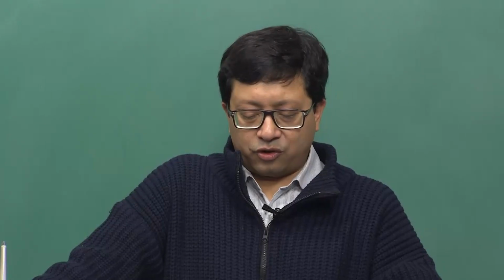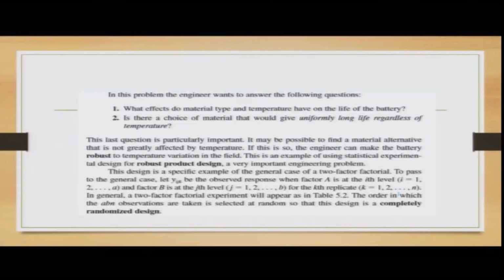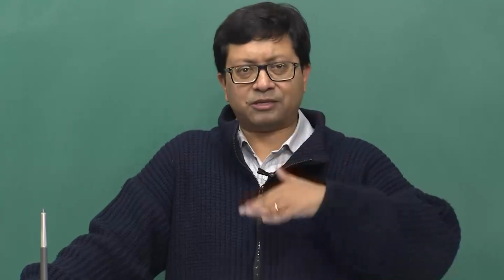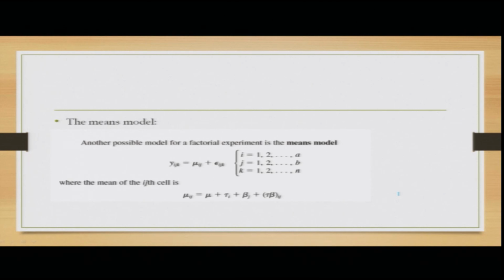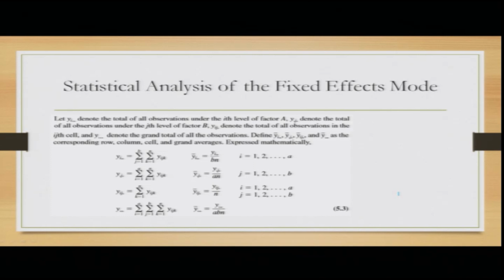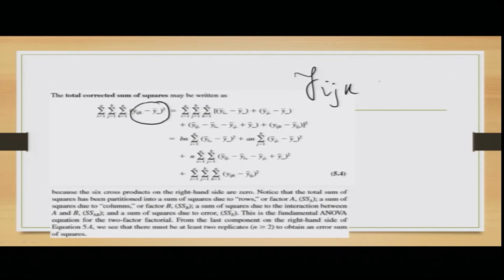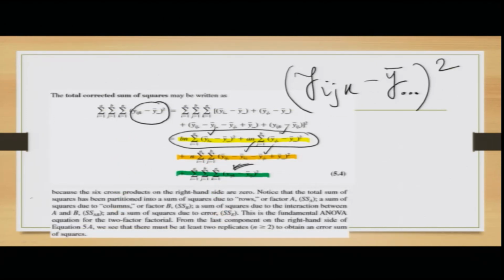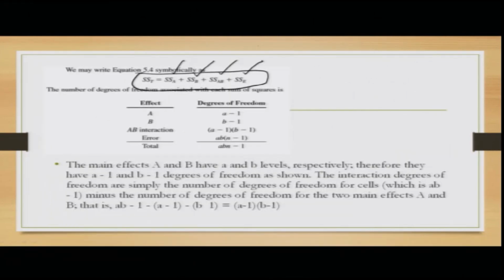Lecture 16: Factorial Designs - II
(a) The Two-Factor Factorial Design continue
(b) The Means Model